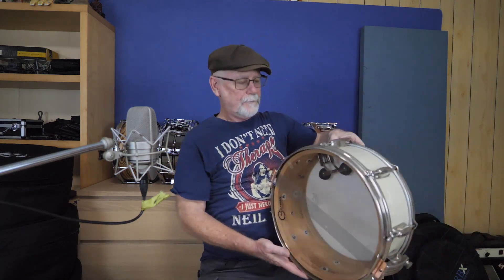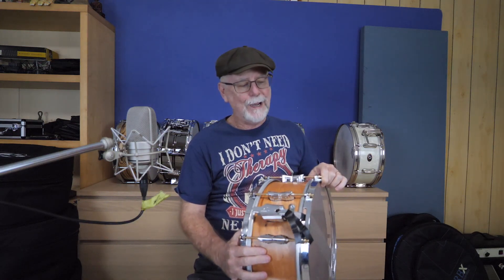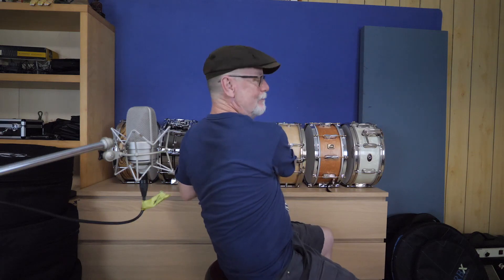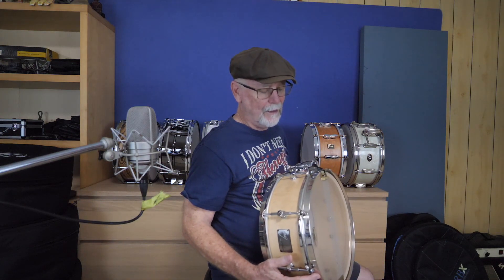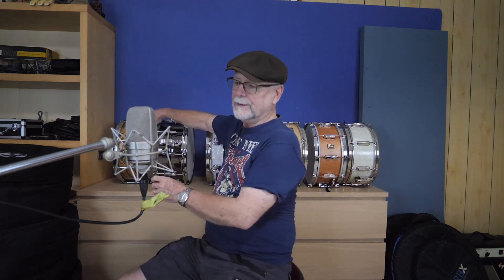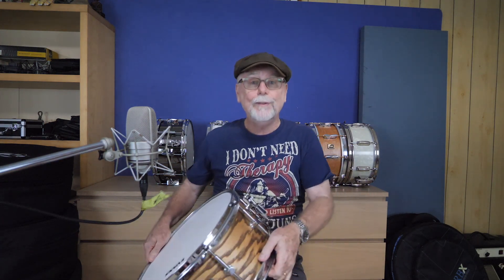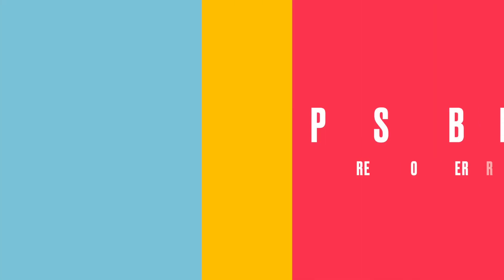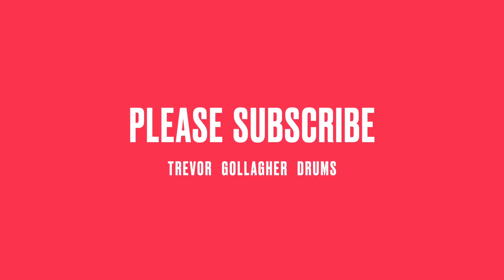Why You NEED Multiple Snare Drums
My weekly drum talk this one is on the subject of snare drums - do you need more than 1